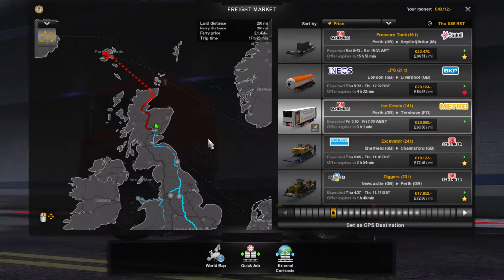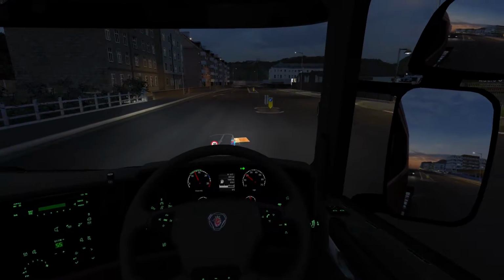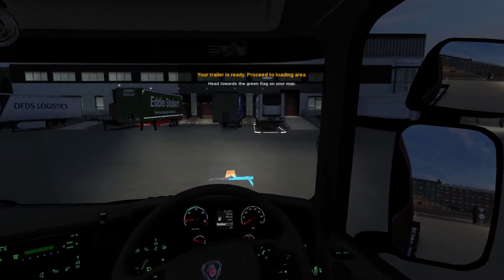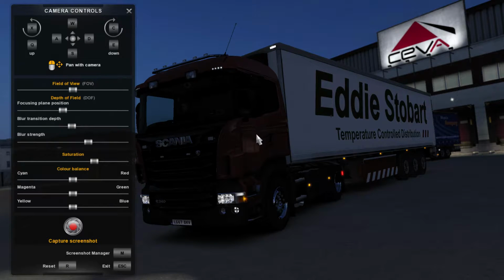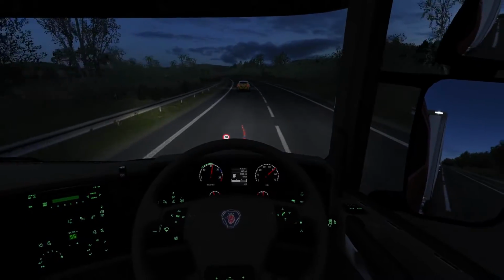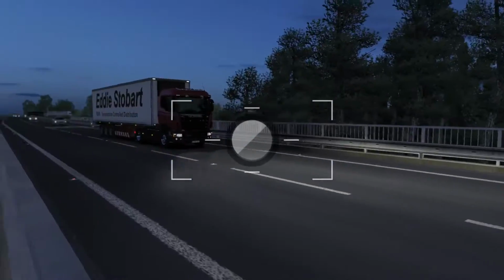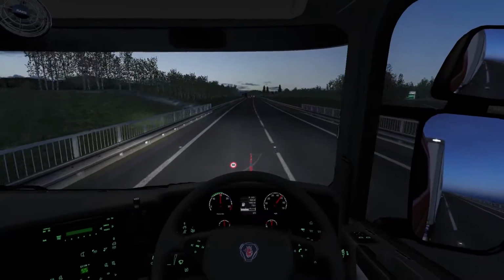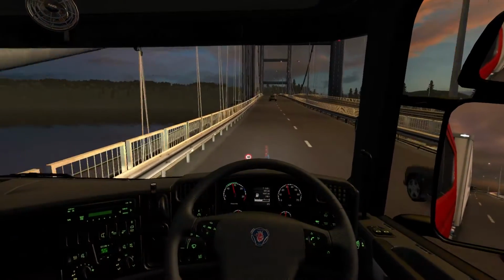Weird/Annoying Youtube Adverts... | Euro Truck Simulator 2 | #13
After having parked up at the Esso petrol station in Perth, we grab an Eddie Stobart trailer loaded up with Ice Cream to head off towards the Faroe Islands in the light of the daytime that is midnight in Scotland! During the trip I decide to talk about the strange Youtube Adverts that I have been receiving lately, and how they make content look very unprofessional.